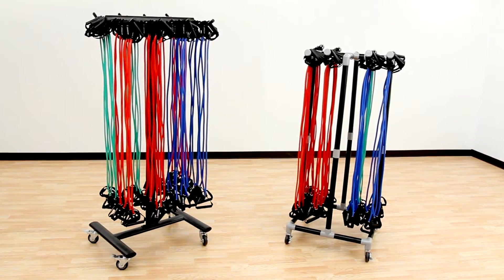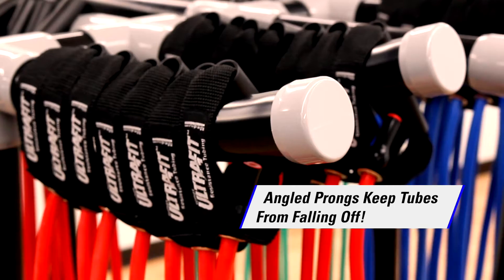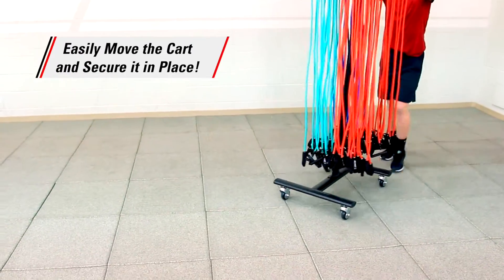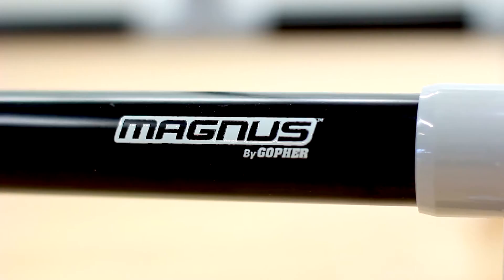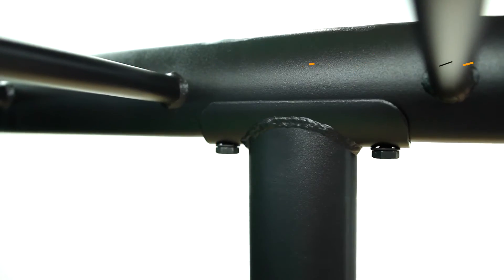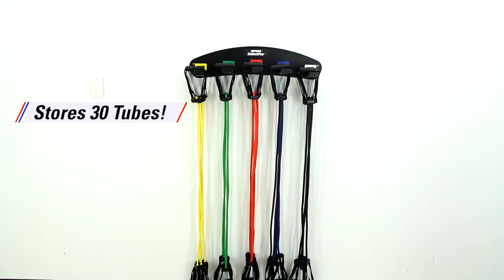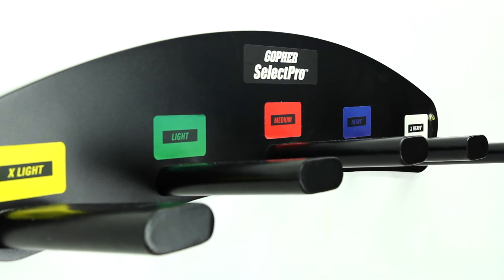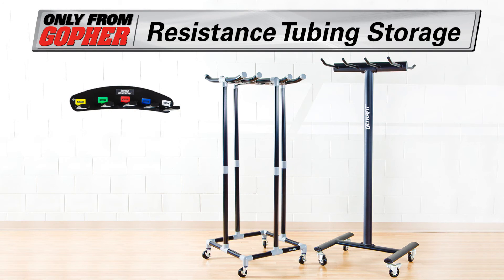Rsistance Tubing Storage Rack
Keep your resistance tubing organized, eliminate tangled messes, and protect tubes by keeping them up off the floor and out of danger. Angled prongs ensure the tubes stay in place.